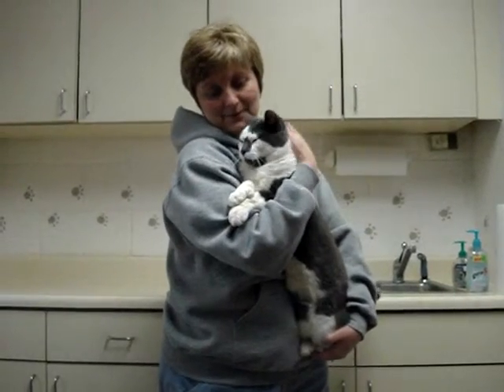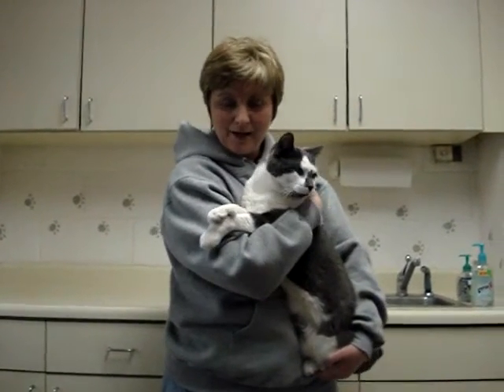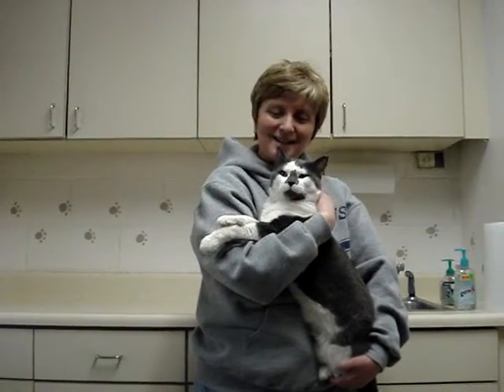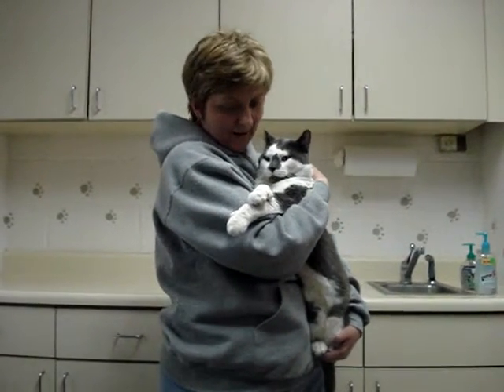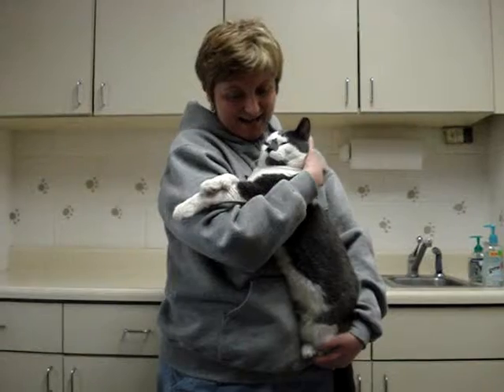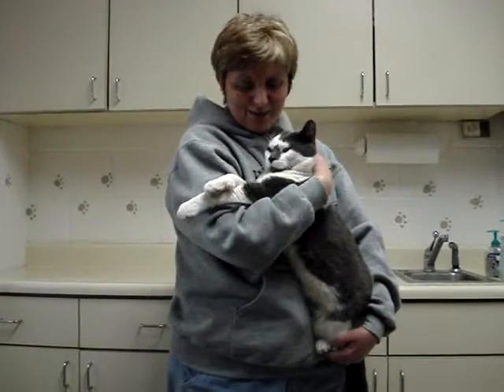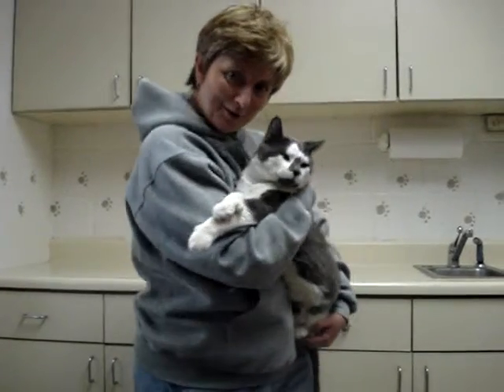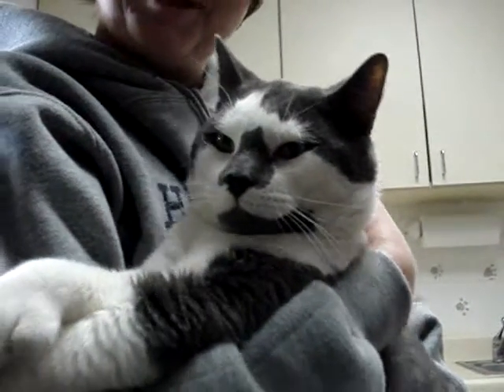Marquette County Humane Society-Pilgrim